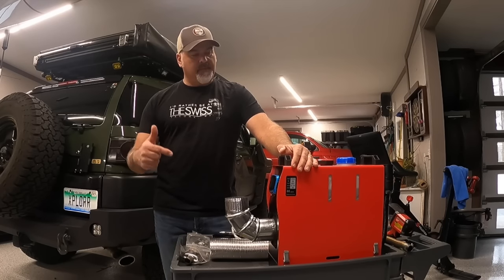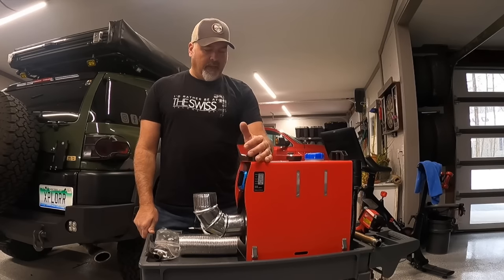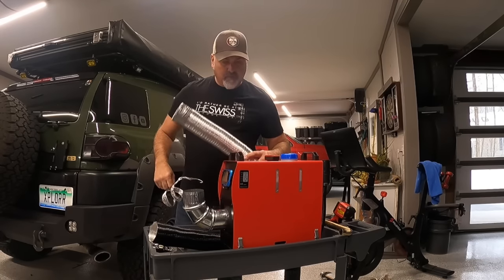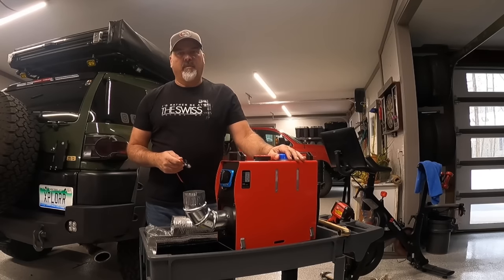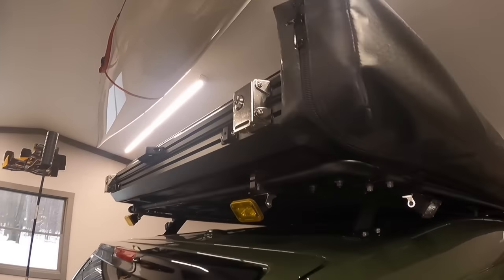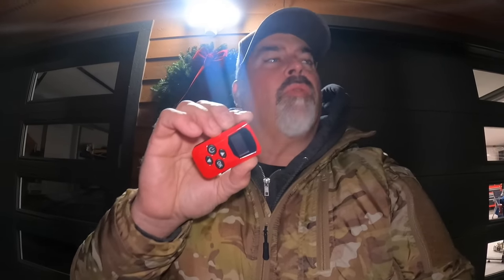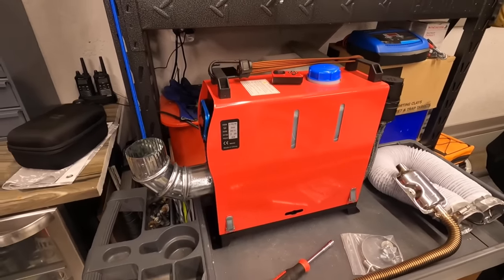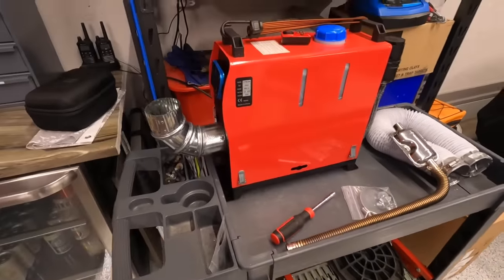Chinese Diesel Heater | Are they worth the money? Are they safe?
With most of the US in old man winters grasp, those that like to camp outdoors could use some heat. There is a growing popularity of what is known as the Chinese Diesel Heater. These inexpensive knock off's can be a game changer for those looking for an economical way to heat a roof top tent or any remote living space.

Diesel Heater